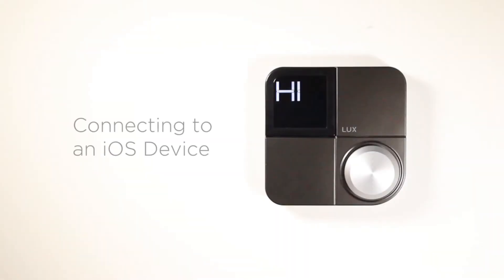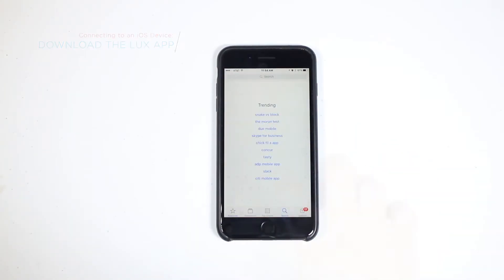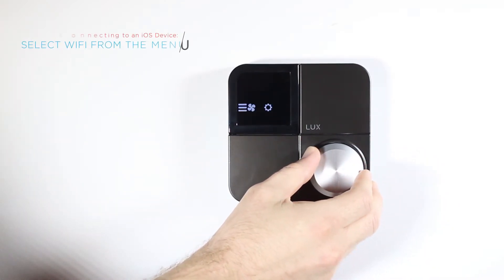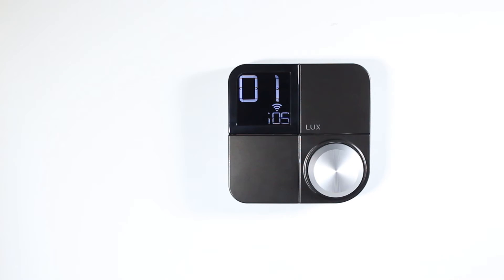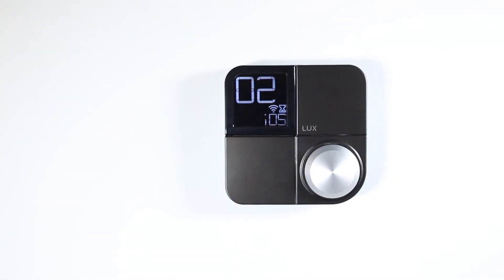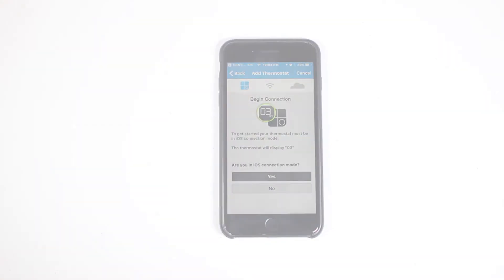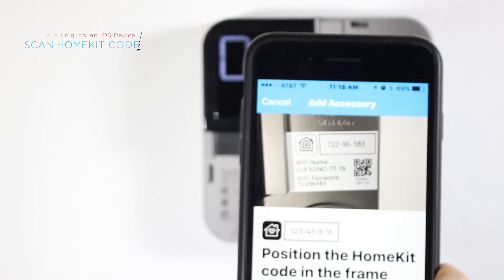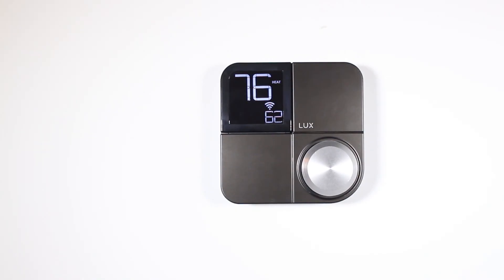Connecting KONO Smart to an iOS Device and Apple HomeKit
In this video, you will learn how to connect your Kono Smart to your iOS device and Apple HomeKit.

Download the LUX app from the App Store and create an account.

Next, from your KONO Smart, press the knob in to get to the main menu. Once you are there, select the WiFi icon. After selecting “on”, the KONO Smart will display ”01” on the screen. Next, select the option that best represents the device you’d wish to connect. In this case, choose the “iOS” option for your iOS device. Your KONO will then display “02” followed by ”03”.

You will now open up the LUX app and tap the + icon to add a new thermostat. Select KONO. Next, follow the instructions on the app. Now, go back to your KONO Smart and remove the décor snap-cover. You will find the HomeKit Code on the body of your KONO. When prompted, use your iPhone or iPad’s camera to scan the code. After the app scans the code, your app and thermostat will handle the remaining steps in the connection process.

Your KONO Smart Thermostat will return to the home screen when the connection is complete.  Once you put your Décor-Snap Cover back on your KONO, you’ll be ready to go.